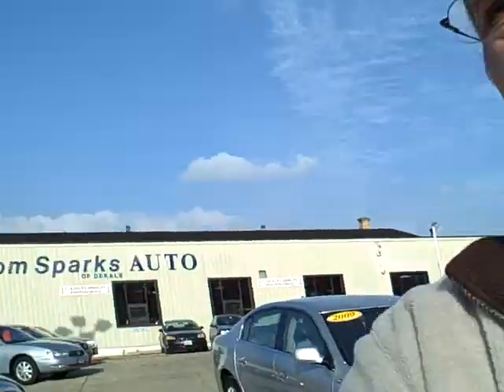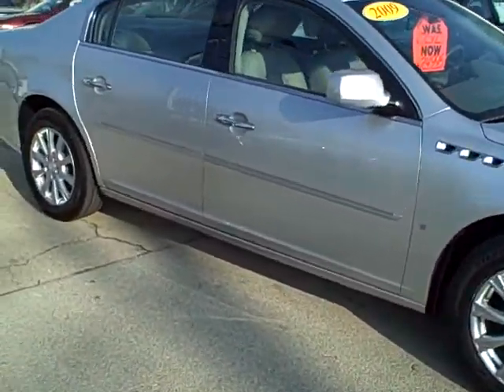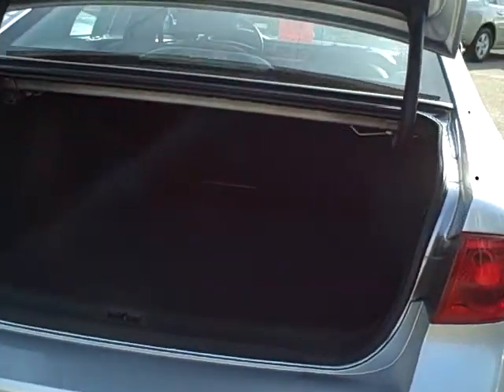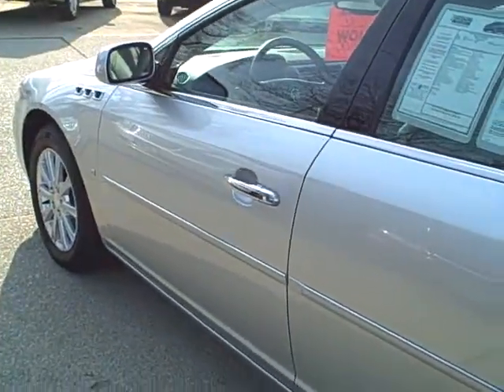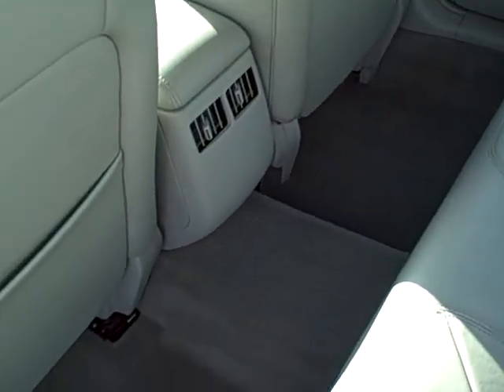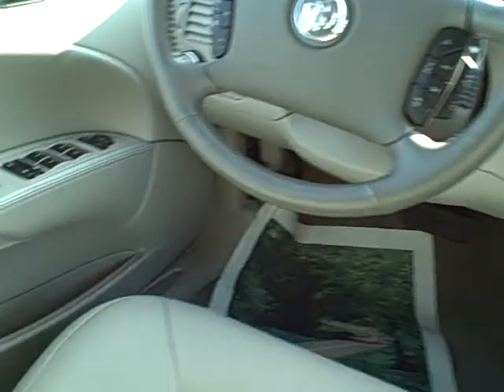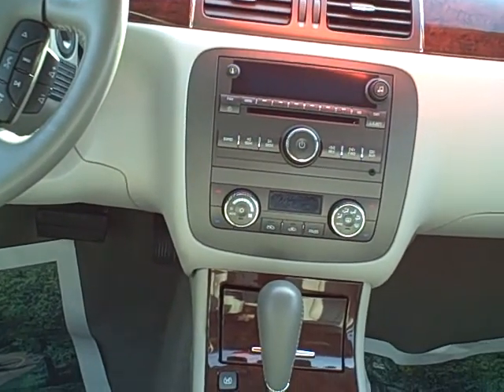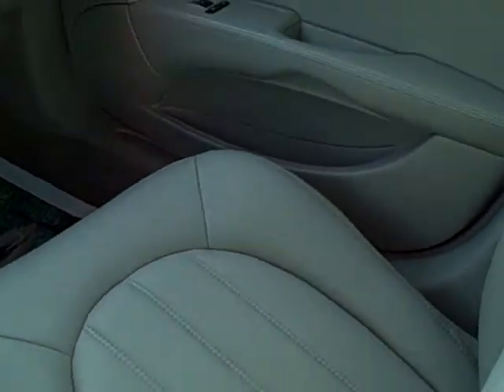#8604 Buick Lucurne CXL in Dekalb Il near Sycamore and Rochelle 61341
HEATED LEATHER, AUTO TEMP, ALLOY WHEELS, XM SATELLITE RADIO, MEMORY SEATS, ABS, HOMELINK, STEERING WHEEL CONTROLS, BLUE TOOTH, ON-STAR, POWER PASSENGER SEAT, NICE CAR! ASK FOR THE INTERNET GUY!

Helpful Links:
Used car inventory:
Tom Sparks Buick Of Dekalb Illinois
216 South First St 60115